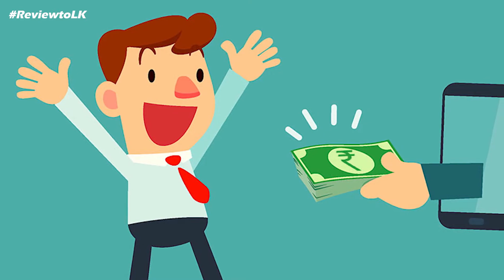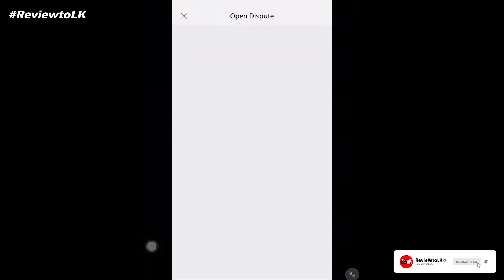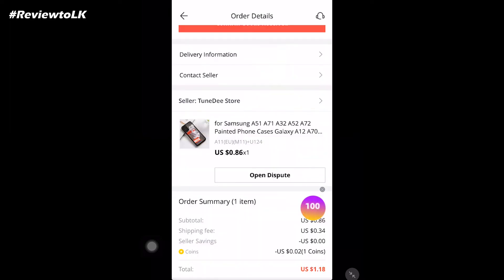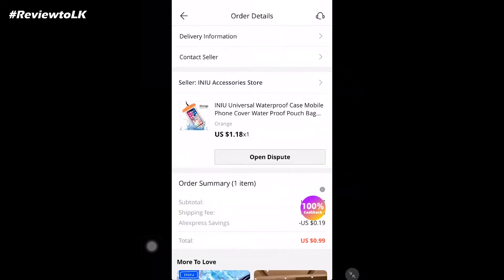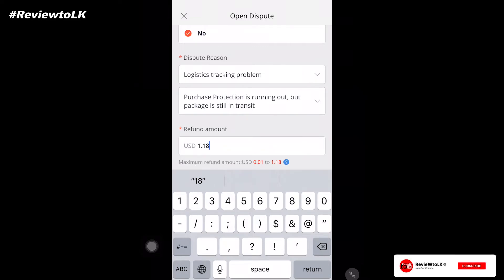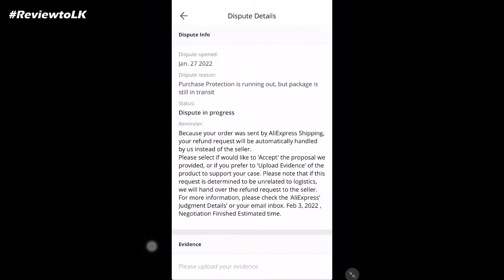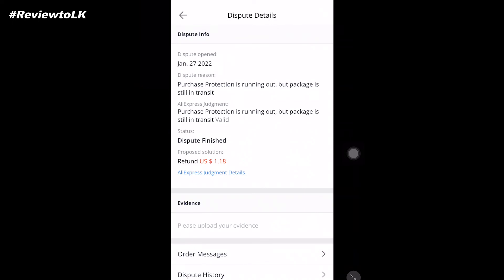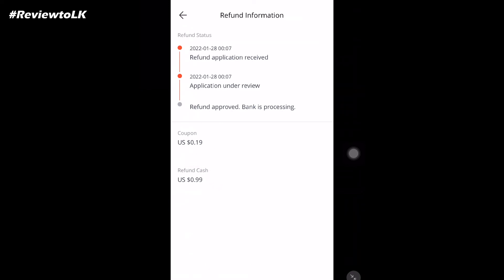AliExpress Refund Sinhala | AliEpress Dispute Sinhala | RevieWtoLK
How to Refund AliExpress Order in Sinhala
© RevieWtoLK - All Right Received ®